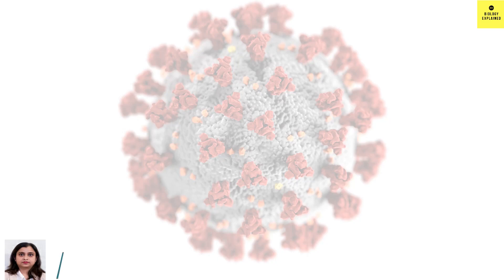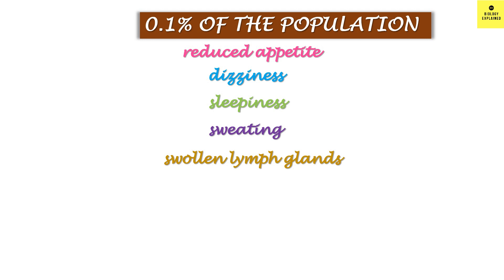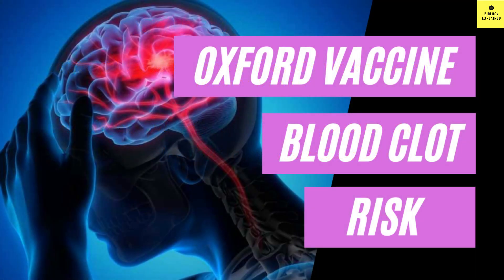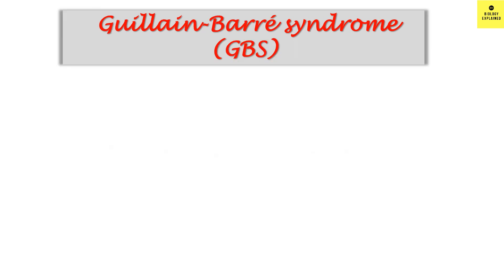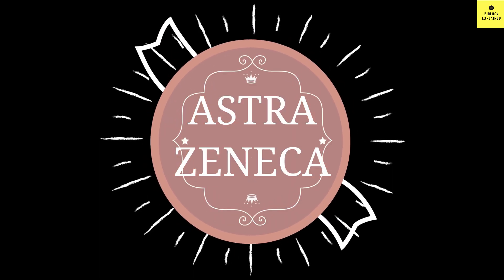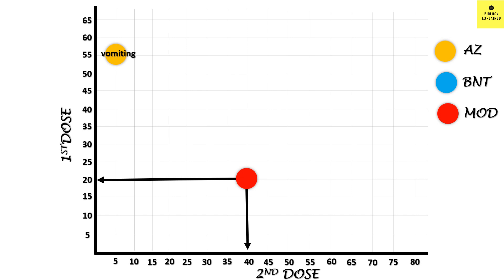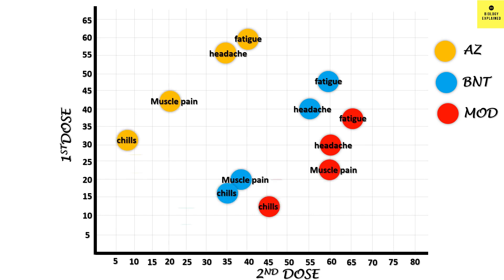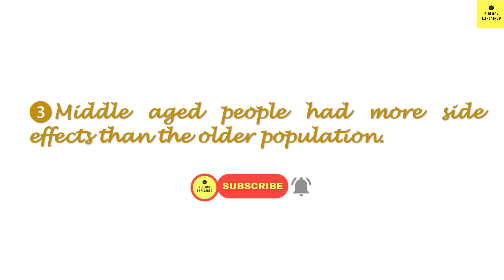Astrazeneca Covid 19 vaccine side effects | AstraZeneca vs Pfizer Biontech and Moderna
Astrazeneca covid 19 vaccine side effects vs. Pfizer Biontech and Moderna is the topic of today’s video by BiologyExplained. Astrazeneca Oxford vaccine is also known as Covishield or Vaxzevria. Here I have talked in details about the common side effects which occur in 10, 1 or 0.1% of the population after taking the jab. I have also talked about the rare side effects after AstaZeneca jab like bloot clot and low platelet count, capillary leak syndrome and Guillain Barre Syndrome. Then in the later part of the video I have made a comparison between the side effects of Astrazeneca vaccine with two mRNA vaccine PfizerBioNtech and Moderna. It is found that in case of AstraZeneca most of the symptoms appear after first dose and milder symptoms are found after second dose. However, in case of Pfizer and Moderna vaccine that is mRNA vaccines the first dose symptoms are milder compared to the second dose. And in both cases all the symptoms are within tolerable limit. However, Moderna developed most severe symptoms compared to the other two vaccines. And it was also found that middle aged people had more symptoms than the older population. In conclusion most of the side effects were well tolerated by the population.

Chapters:
00:00  Introduction to Astrazeneca  covid 19 vaccine side effects  vs. Pfizer  BioNtech and Moderna
00:35  Astrazeneca Common Side effects
01:39 Astrazeneca rare side effects: Blood clot with low platelets
03:21 Astrazeneca rare side effects: capillary leak syndrome
03:56 Astrazeneca rare side effects: Guillain Barre Syndrome
05:16 Astrazeneca side effects VS Pfizer BioNtech and Moderna Side effects